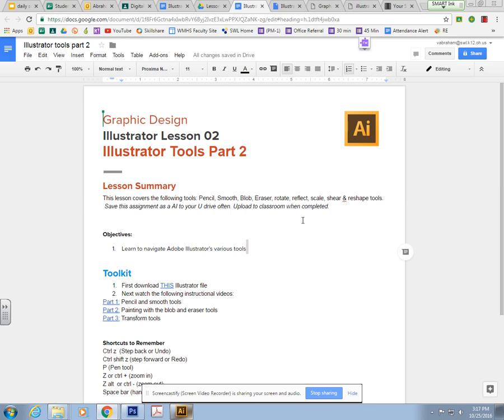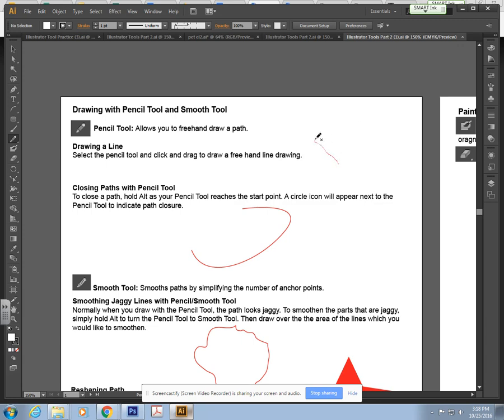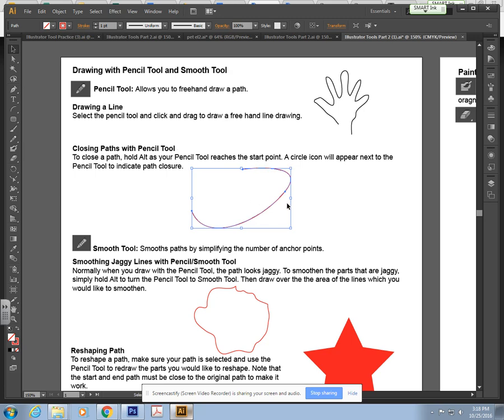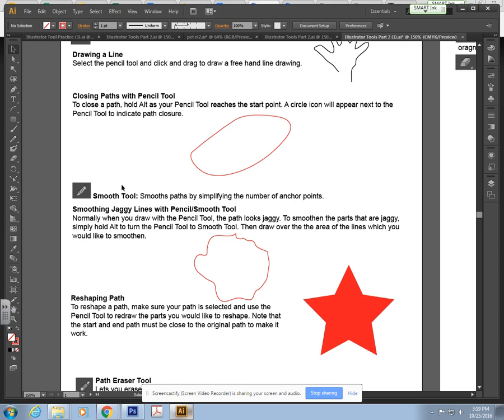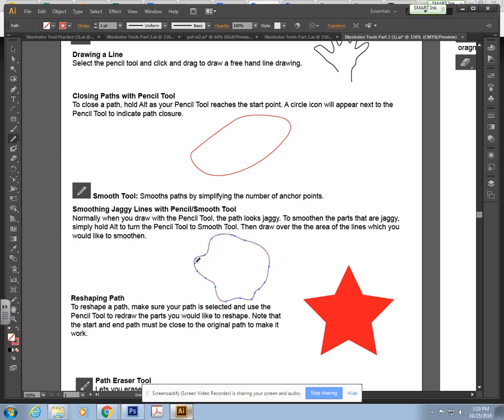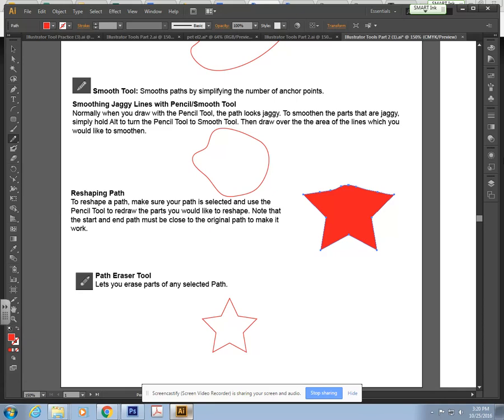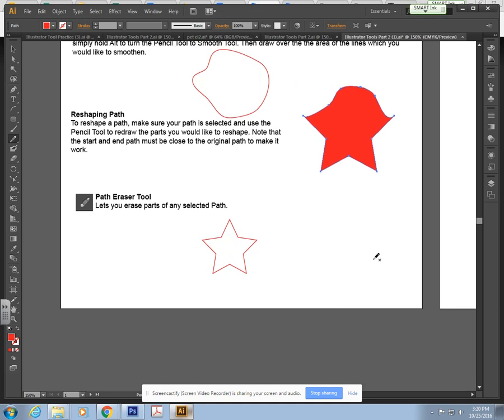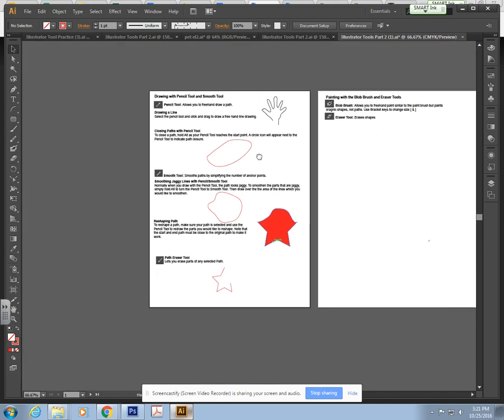Pencil and Smooth Tool